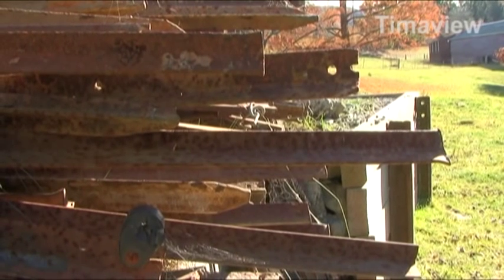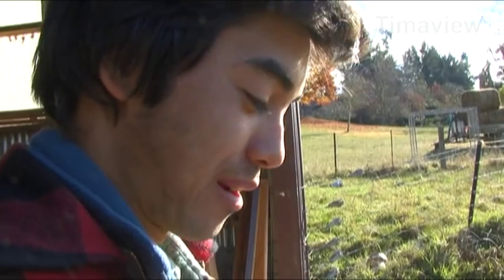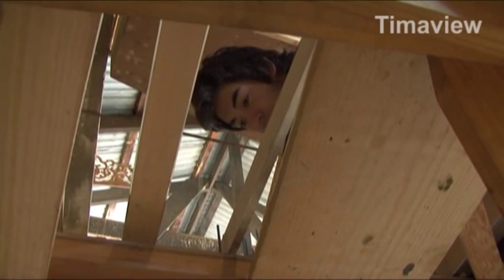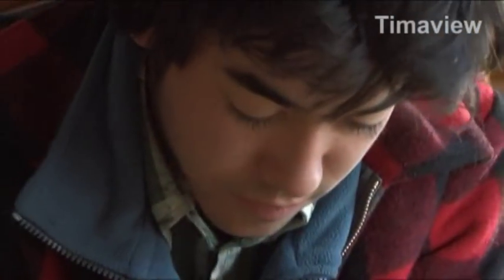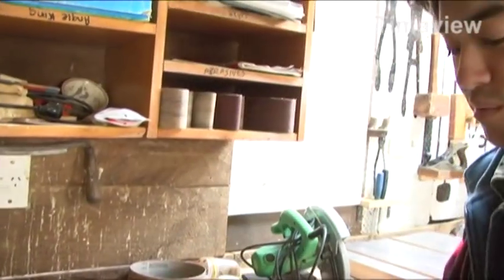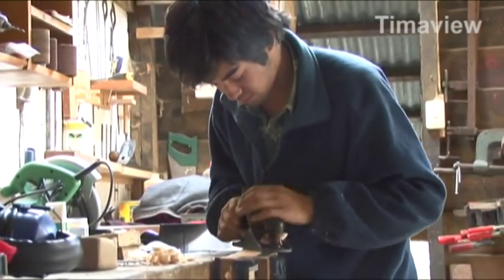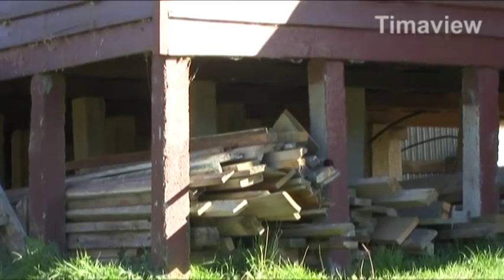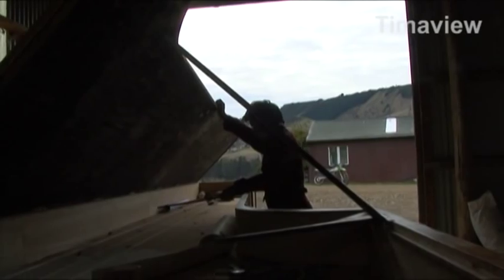Adrian Mann's Big Piano Part 1